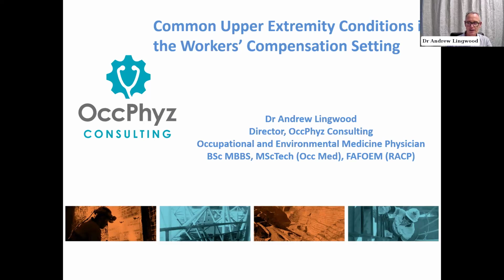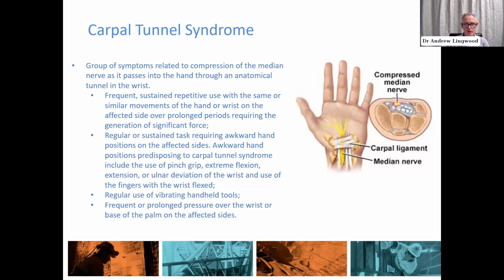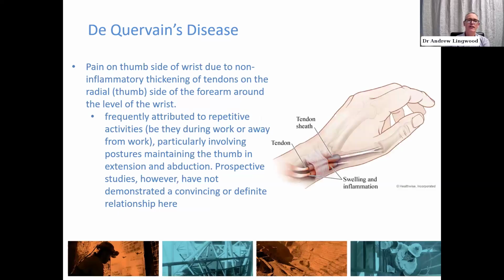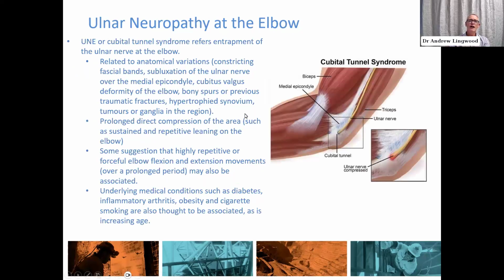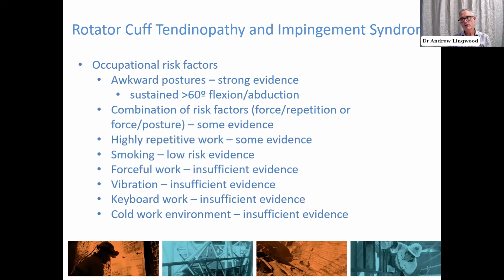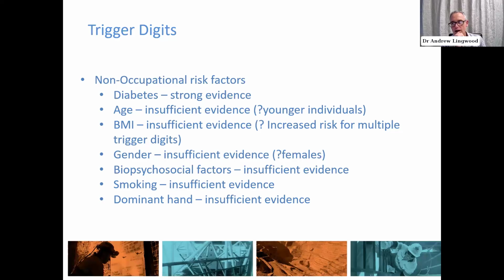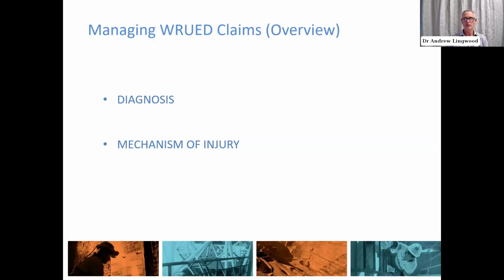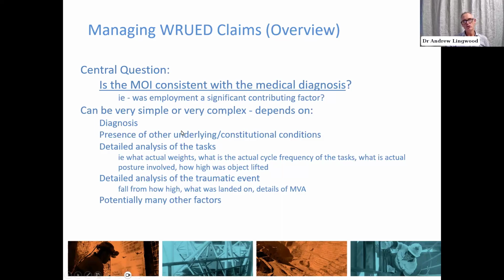Webinar: Health Series #4: Manage Work-Related UE Injuries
Dr Andrew Lingwood, Occupational Physician will discusses how and why common upper extremity conditions develop, with particular focus on the factor, activities, and exposures, both at work and away from work, which can contribute to them.
60 minute presentation